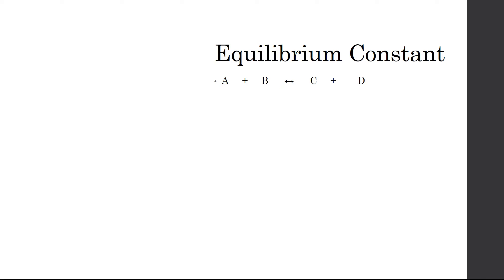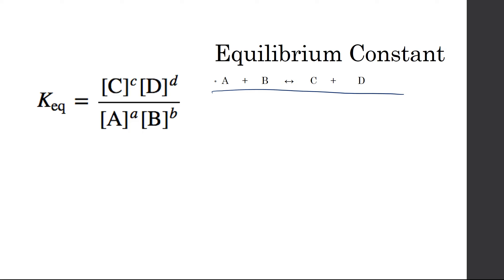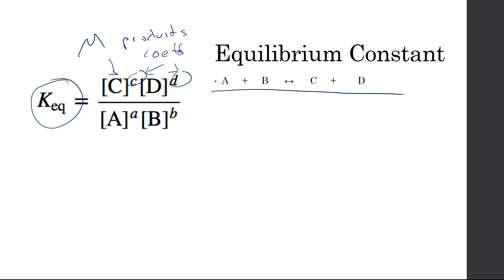Equilibrium Lecture 1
Introduction to Chemical Equilibrium